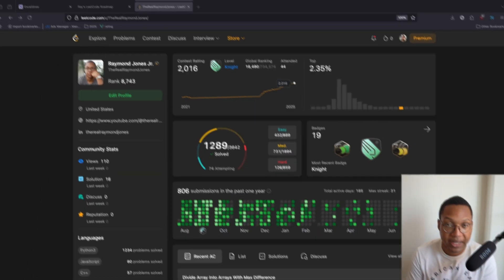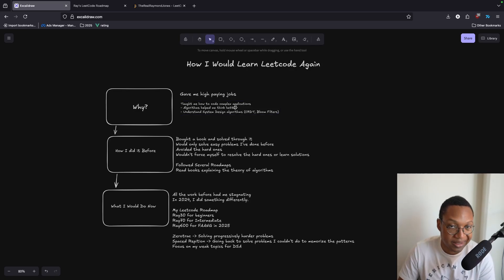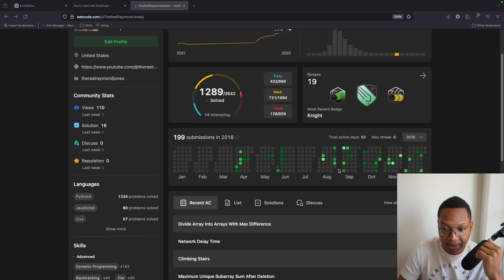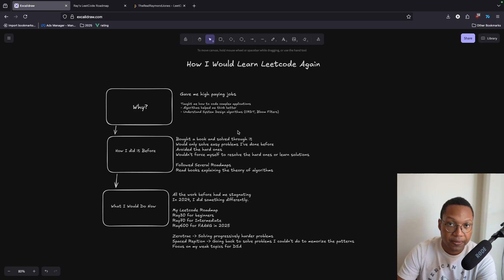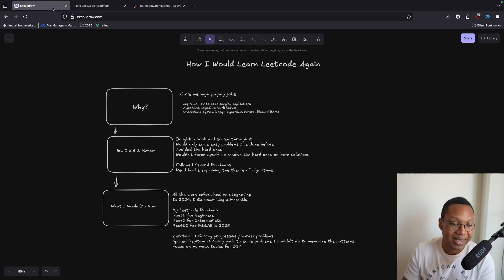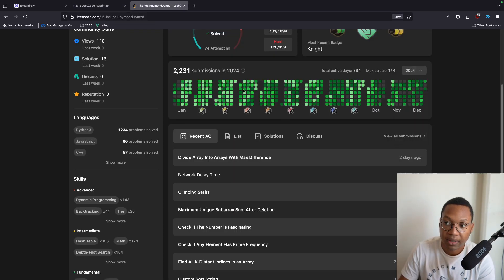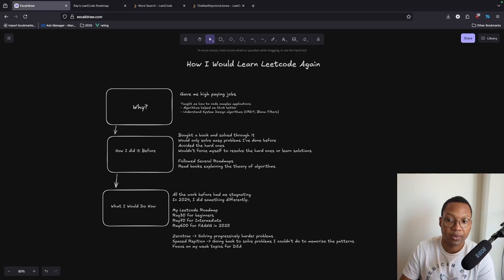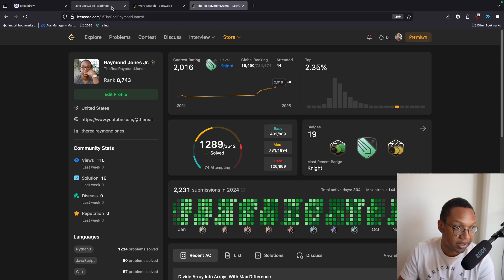How I Would Learn Leetcode Again in 2025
System Design Live Streams every Saturday at 7pm PST

Who Am I?
I placed 320 / 25,000 contestants on Leetcode contest in 2024. This placed me at around top 1.6% in the world.

Even 1 year ago, I was around top 50% in the world. I started livestreaming myself practicing everyday.

Now, I'm trying to do the same for System Design and AI topics.

00:00 - Intro
00:26 - Why Do LeetCode and FAANG Job Offers
01:57 - My First Mistake: Focusing Too Much on Theory Books
03:38 - My Second Mistake: Only Solving Easy Problems
04:04 - My 2018 Leetcode Profile
06:41 - My Third Mistake: Following Multiple Roadmaps
08:36 - What I Would Do Now
09:35 - Beginner Problems Walkthrough
10:20 - Intermediate and Advanced Problems
12:01 - Spaced Repetition and Weak Topic Focus
12:34 - Conclusion and Resources